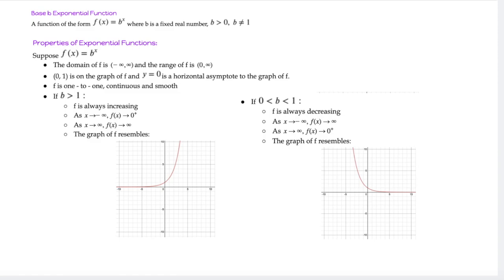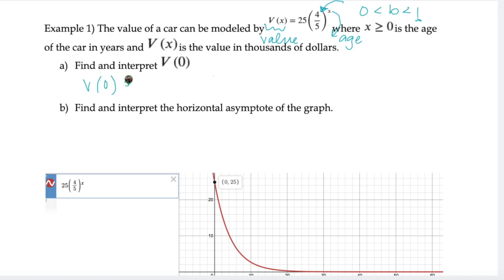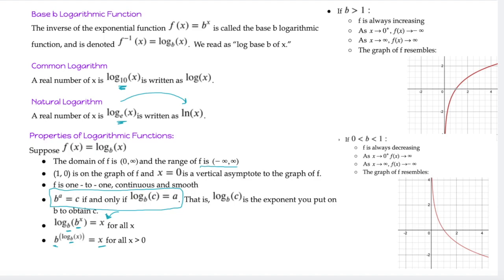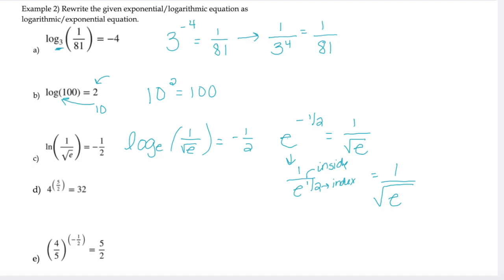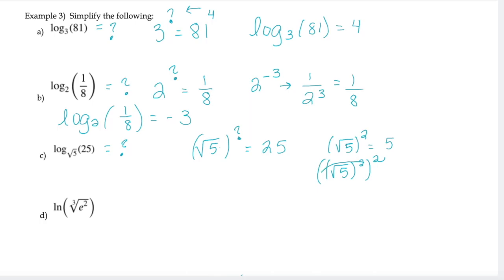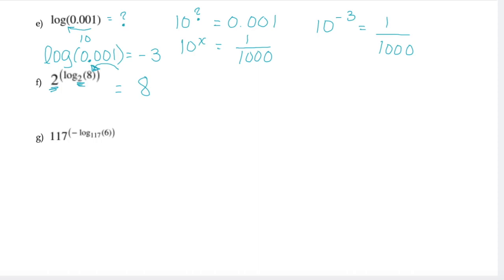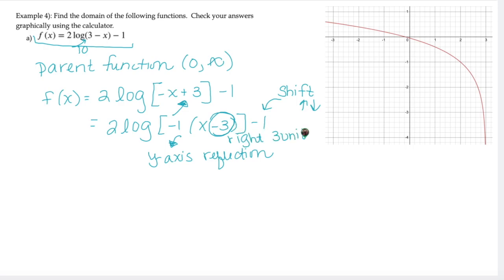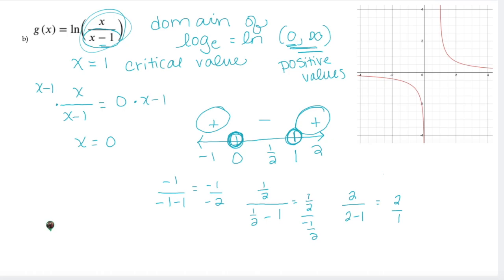College Algebra: Lesson 6.1: Intro to Exponential and Logarithmic Functions